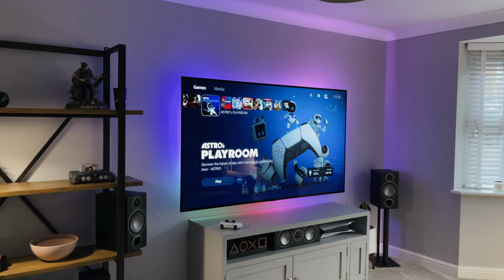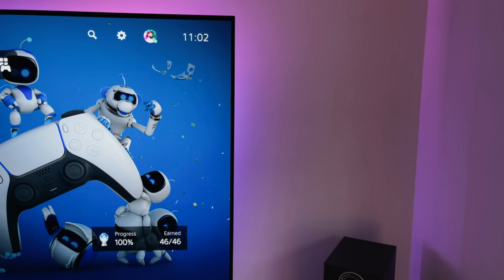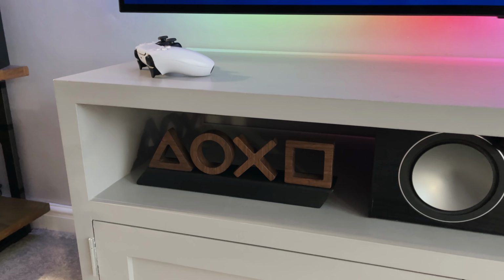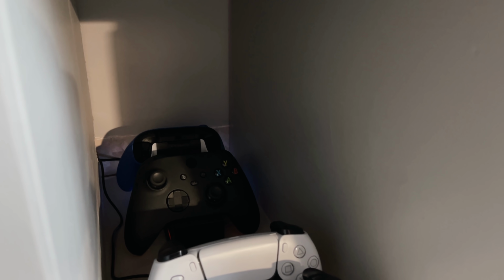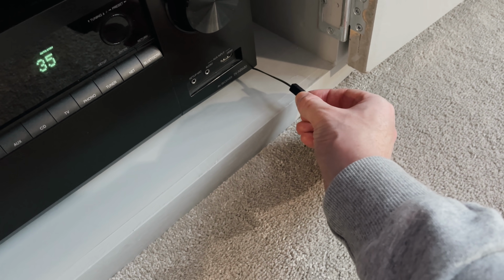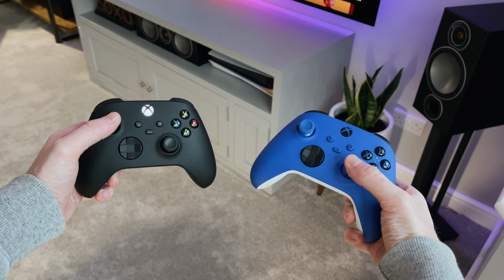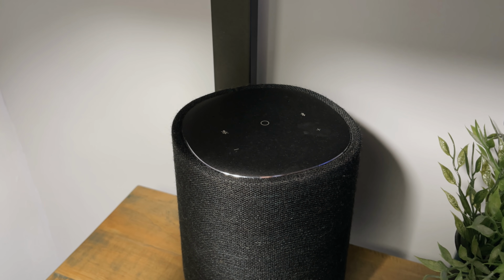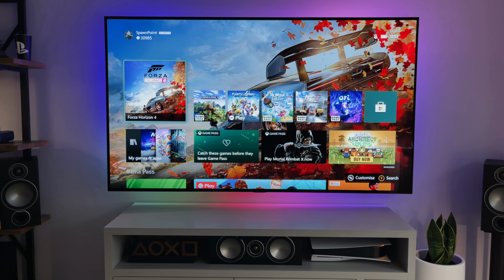My Gaming TV Setup Tour 2021 | 77" OLED + PS5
My 2021 Next-Gen Gaming TV Setup! A clean and minimal TV Setup tour showing the PlayStation 5, Xbox Series X and a 77” CX OLED.

After spending most of last year at home, I thought it was time to change things up in my living room. So this is my updated tour, showing everything I’ve changed in my setup.

VIDEO CHAPTERS:

00:00 Hello!
00:27 The 77” OLED
02:18 Wall Mounted / Bracket
02:56 LIFX Lights
03:50 Cable Management
04:22 TV Cabinet
04:59 PlayStation 5
06:20 Inside the Cabinet
08:01 AVR / Amp
08:38 Speakers
09:56 Xbox Series X
10:57 Shelves
12:42 Seating
13:20 Coffee Table
13:40 Future Plans for 2021
14:06 Thanks for Watching!